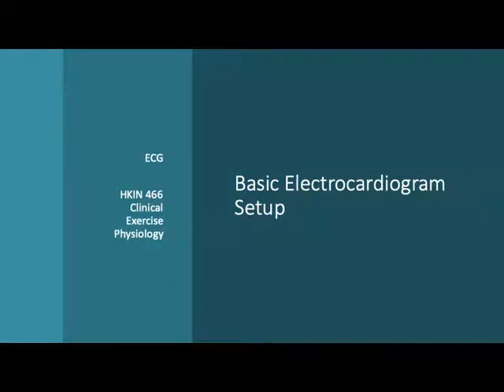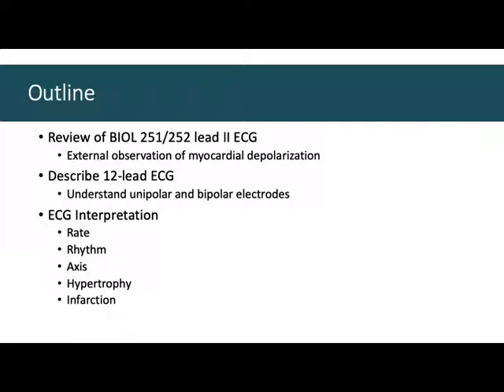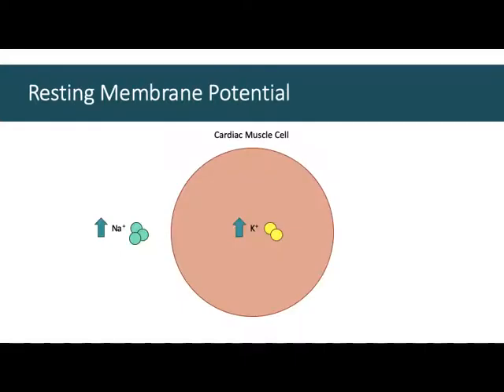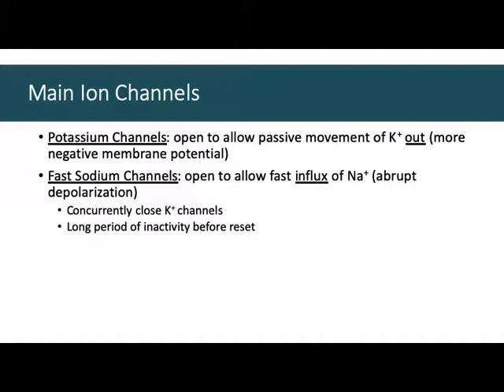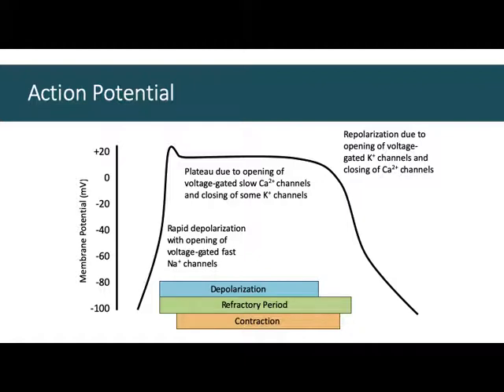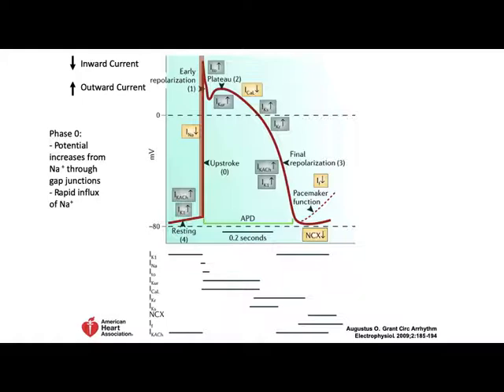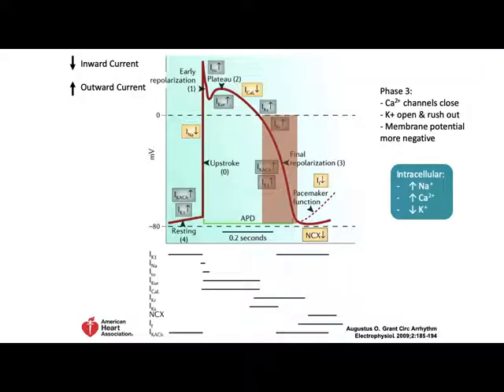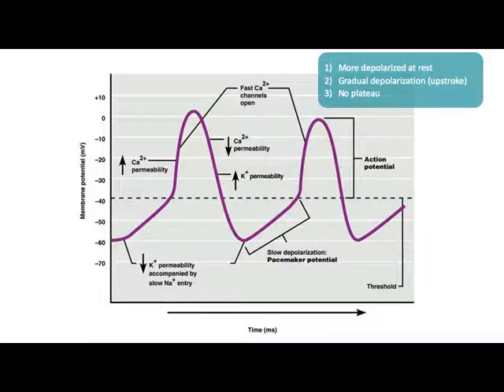4.1-Membrane Potential Review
Review of resting membrane potential and depolarization in cardiac muscle cells in HKIN 466 Clinical Exercise Physiology at St. Francis Xavier University.